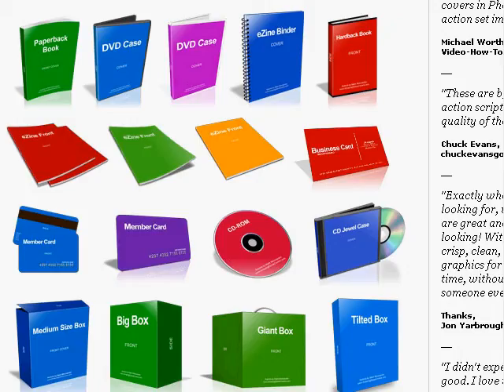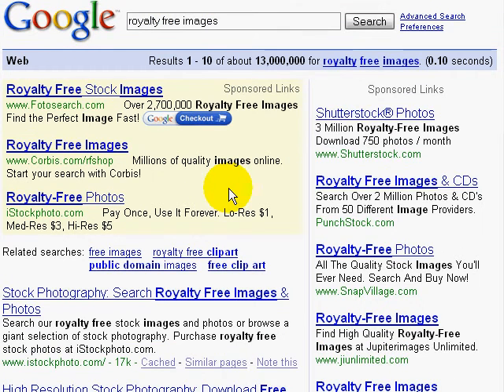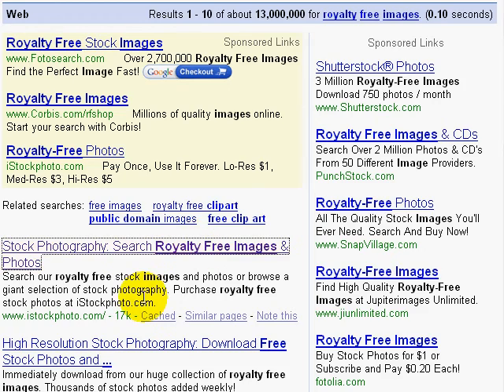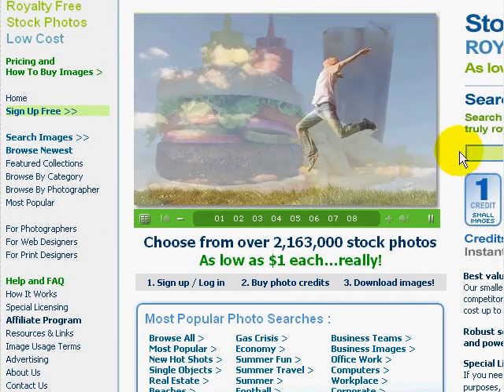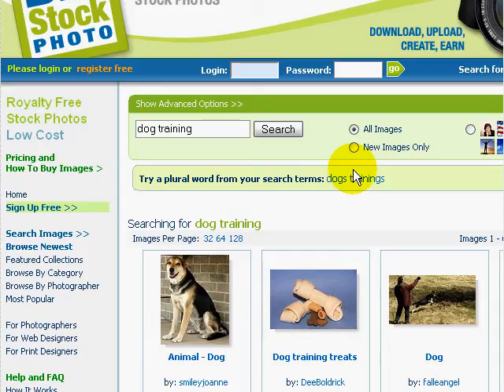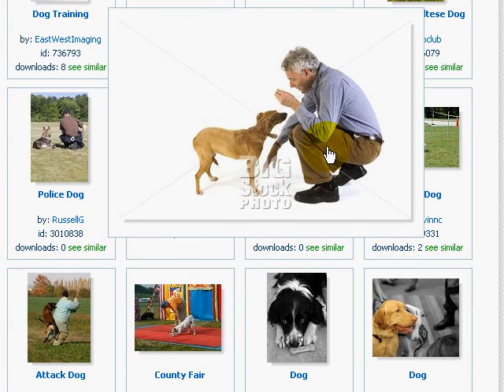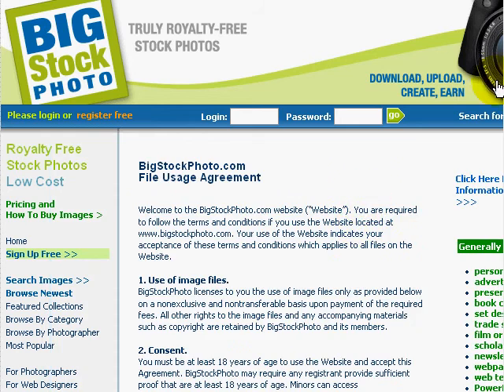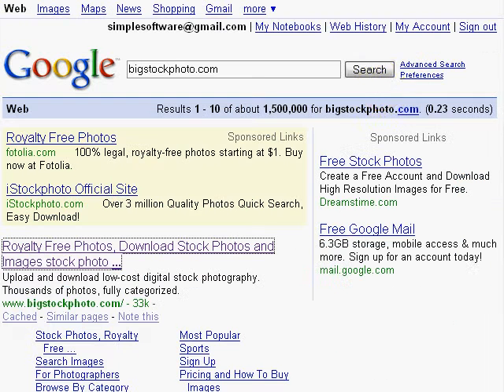AP Royalty Free Image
PRL GOLD VIDS